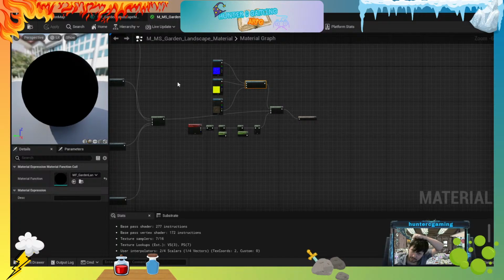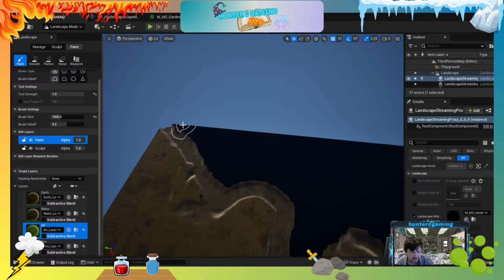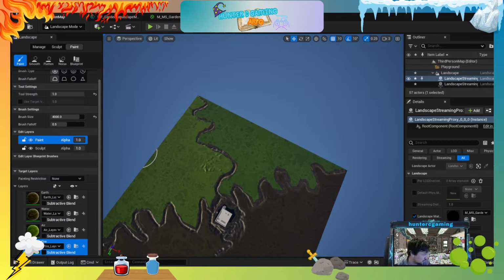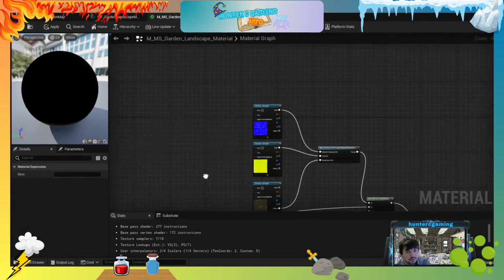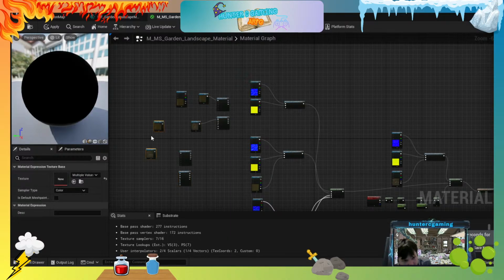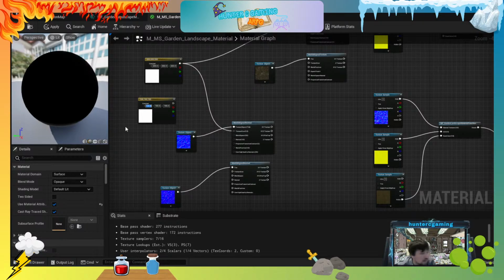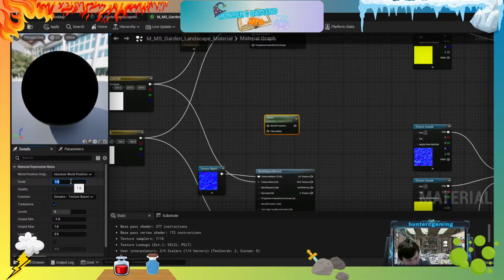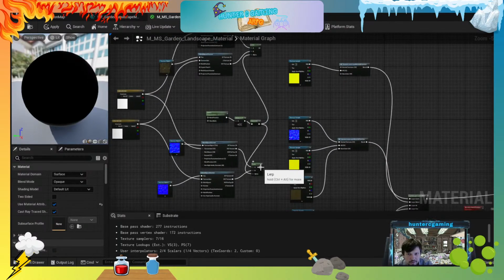Creating a Landscape